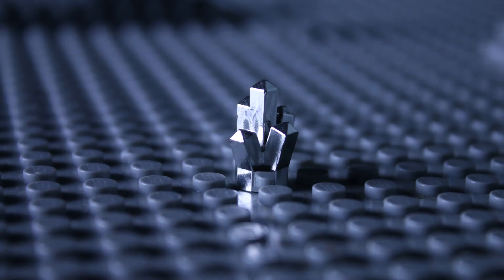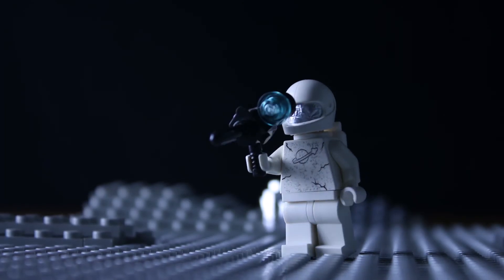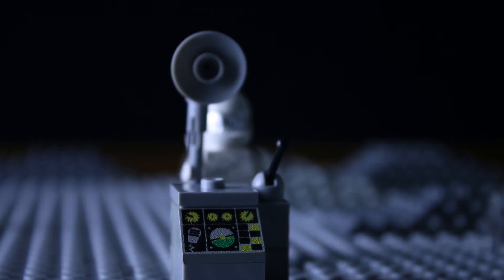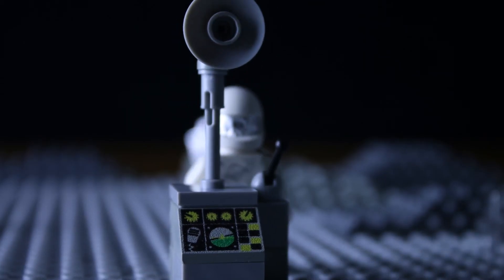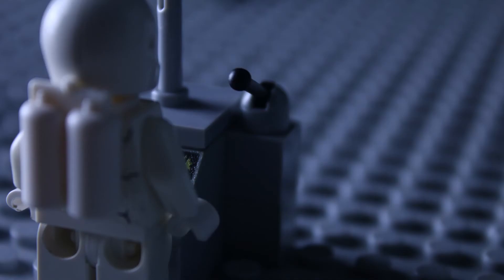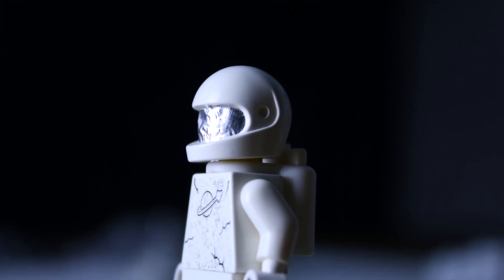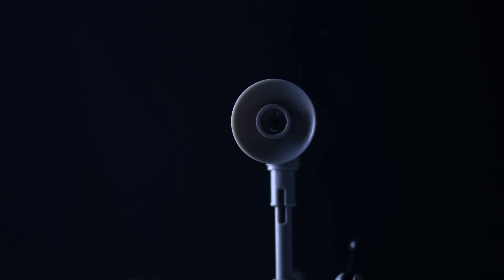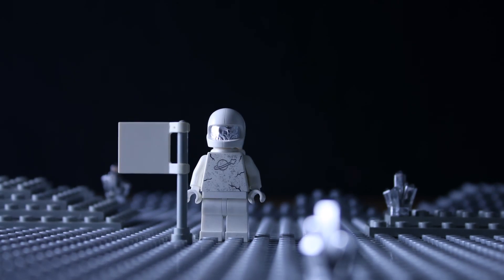Signs Of Life. - Brickfilm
HEY GUYS LONG TIME NO SEE. did something a little different than my usual action videos this time. I hope you guys enjoy! and let me know what you think and what else you would like to see!